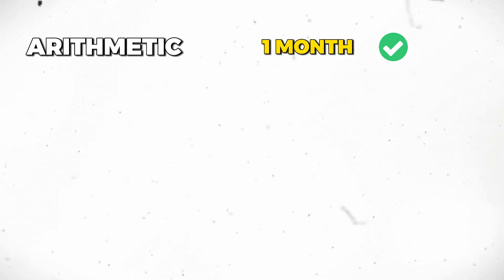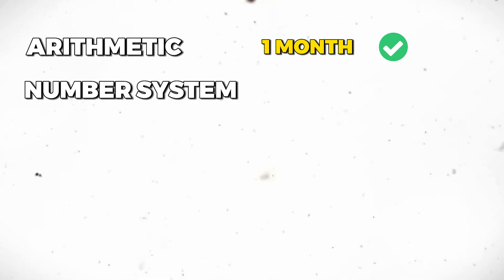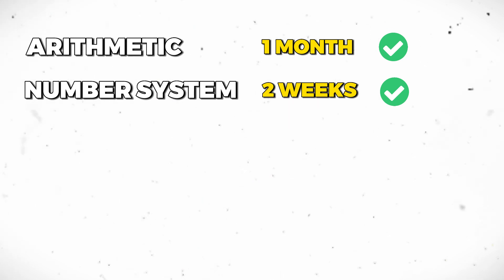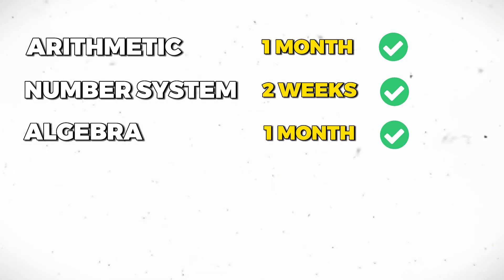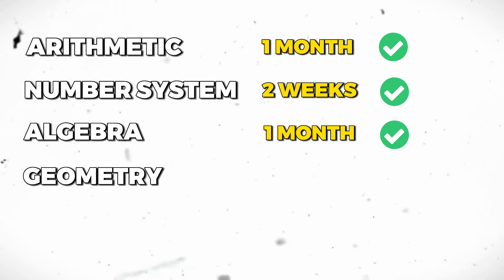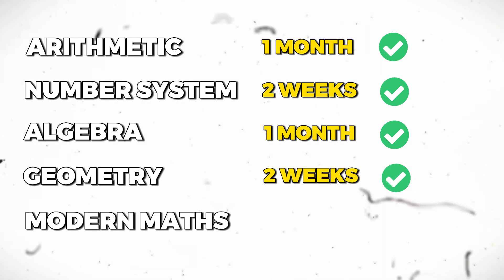Strategy that got me 99.91%ile in CAT | Quant Strategy for CAT examination | IIM Ahmedabad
Here is a detailed Quant strategy to follow for CAT exam

Syllabus for the Quant section:

Arithmetic: Percentages, Ratio & Proportion, Mixtures, Profit & Loss, Time, Speed & Distance, Time & Work, Simple Interest & Compound Interest

Number System: Factors & Factorization, LCM & HCF, Remainders, Base System, Divisibility Rules, Cyclicity, Numbers and their properties, Unit digits and last 2 digits

Algebra: Simple Equations, Quadratic Equations, Inequalities, Sequences & Series, Logarithm, Indices & Surds, Functions & Graphs, Algebraic Functions

Geometry: Triangle, Circles, Quadrilaterals, 3D Geometry, Mensuration
Trigonometry: Height and Distance

Modern Maths: Permutation & Combination, Probability

Timestamp

0:00 Intro
0:56 What to study in Quant?
3:05 How to prepare for Quant?
3:38 Beginner Quant Preparation
5:13 Advanced Quant Preparation
5:46 How to attempt Quant Paper
5:54 Attempt Strategy 1
6:27 My Attempt Strategy (Strategy 2)
7:12 Conclusion